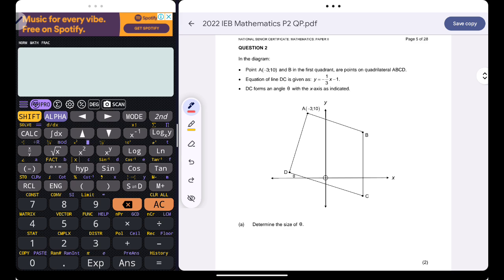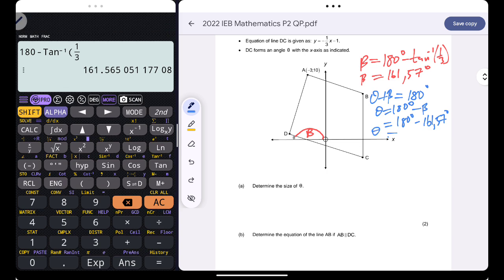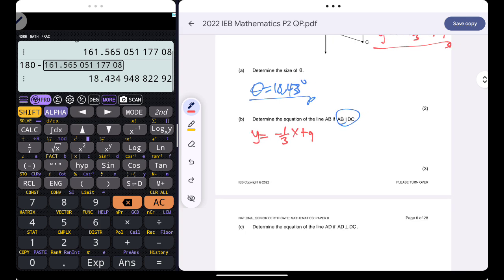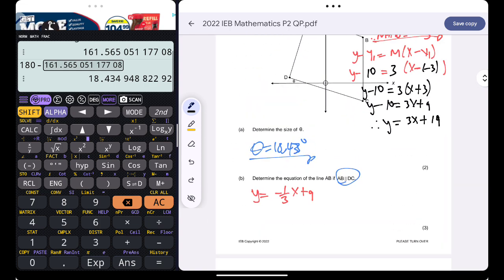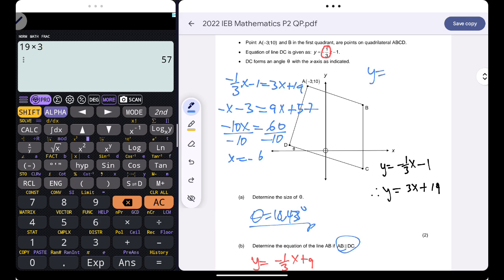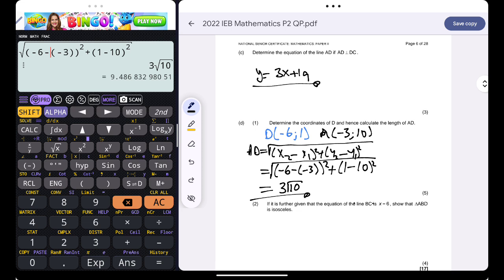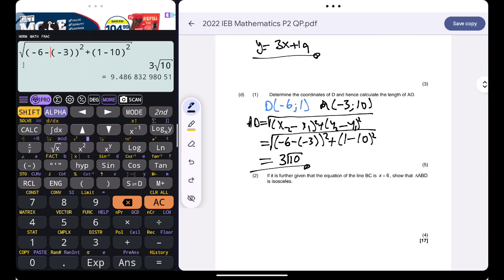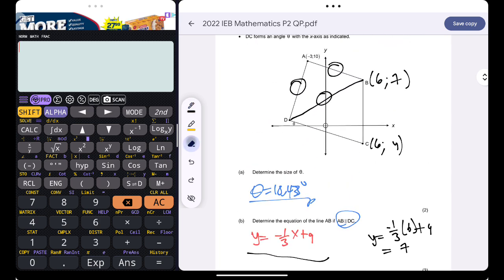GRADE 12 | IEB NOVEMBER 2022 | MATHS P2 | WISKUNDE V2 | ANALYTICAL GEOMETRY.